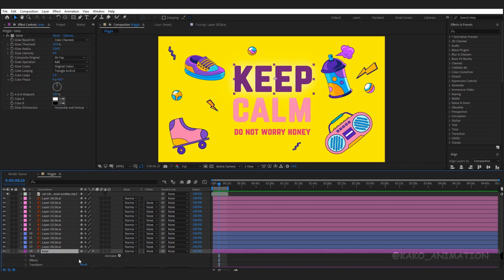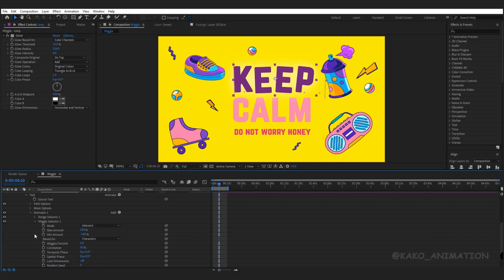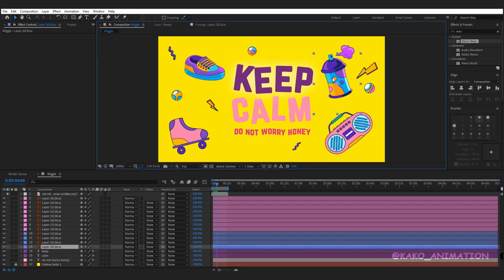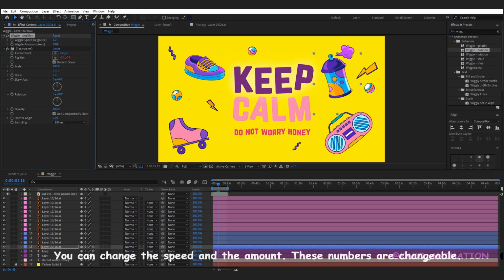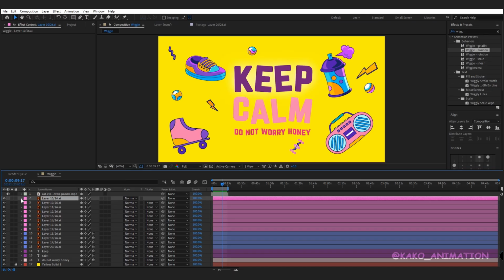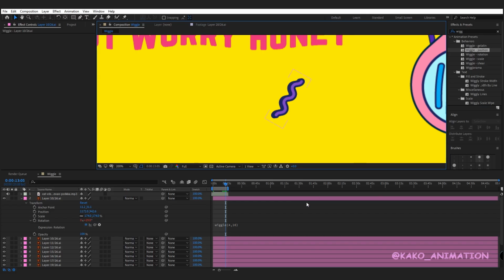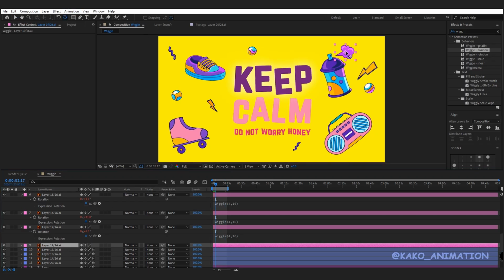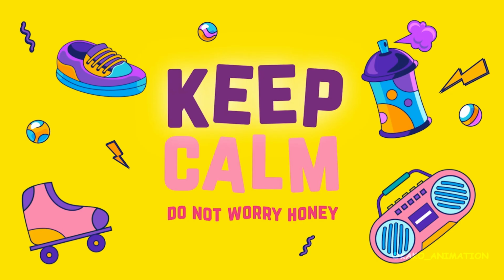Add WIGGLE TEXT & Shape in After Effects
Hey Guys
In this tutorial, we will learn to animate texts and shapes in the style of music videos that are trending these days or tutorials, motions and etc that we see.
In short, this effect and expression code that I introduce in the video is very useful for a professional animator.
I thank God for giving me the opportunity to create another cool tutorial for you.

TIMESTAMPS
00:00 - Wiggle Text Animation
01:41 - Wiggle Shapes And Objects
02:48 - Expression code